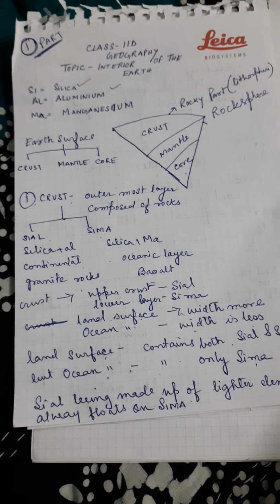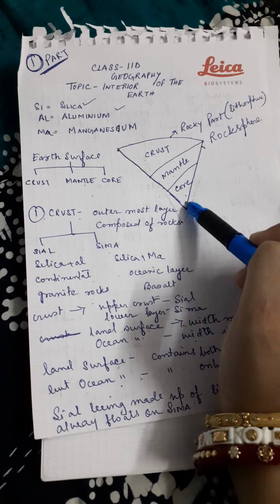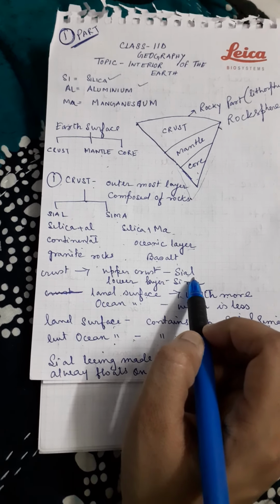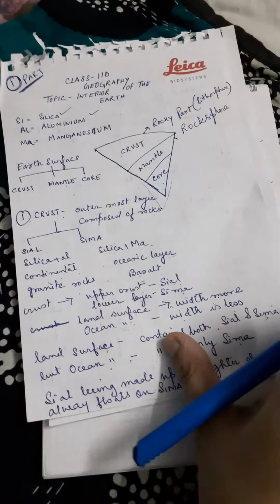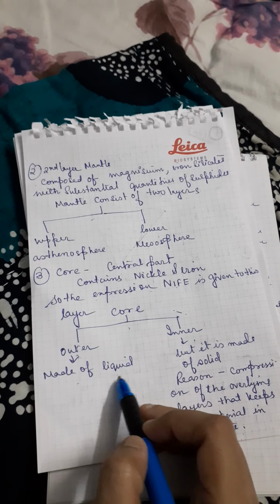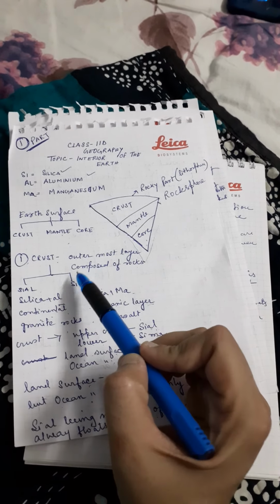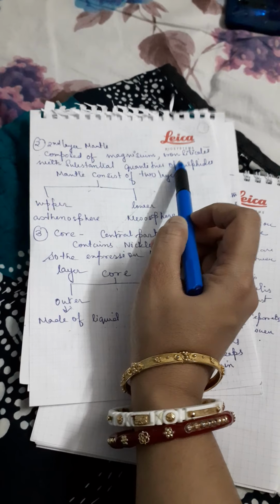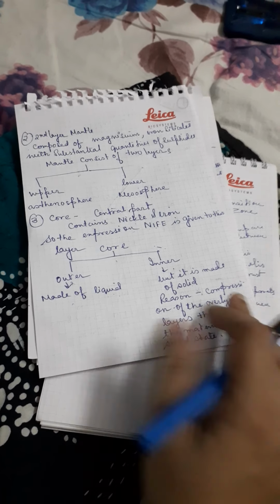Interior of the earth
Different layers of earth's structure